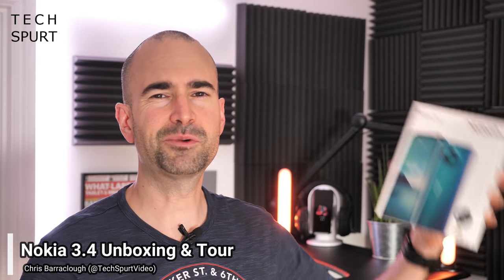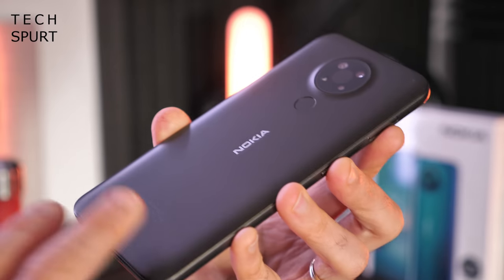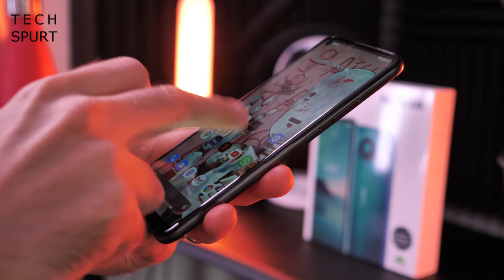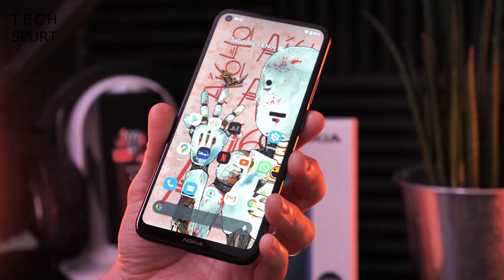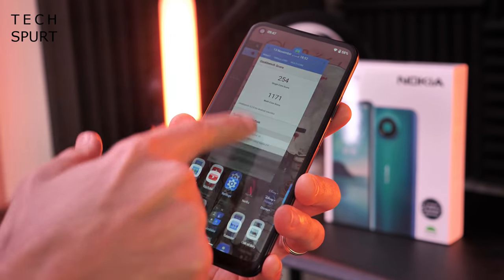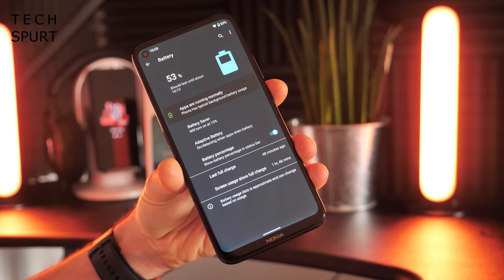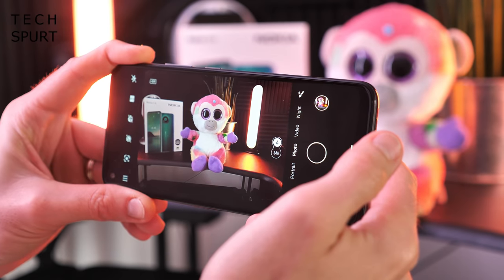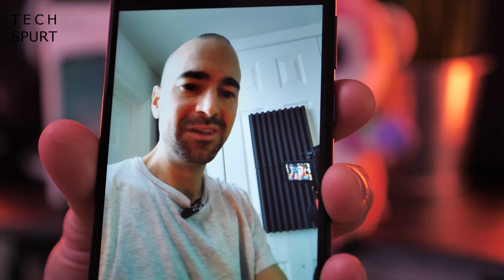Nokia 3.4 | Unboxing & Full Tour | £129 surprise!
Unboxing the Nokia 3.4, a £129 budget smartphone that just released in the UK, including a test of the triple-lens camera, gaming chops and tour of the specs. Check out my hands-on reviews with other best cheap Android mobiles like the Moto G9 Play and XIaomi Redmi 9.

The Nokia 3.4 from HMD Global boasts respectable specs for the price, including a 4000mAh battery and 6.4-inch IPS display. That screen isn't going to blow your mind but it's fine for viewing YouTube or Netflix shows. Likewise, this smartphone sports a basic Snapdragon 460 chipset and yes, performance can be quite janky. But you can actually play mobile games like Call of Duty with a smooth enough frame rate and responsive touch controls.

Of course the triple lens camera is rather simple, and you still have the older Android 10 on board, but you should get Android 11 soon, with the usual two years of OS upgrade promised. Plus three years of security updates too.

So that's my hands-on review with the Nokia 3.4, but have you been using this handset too?